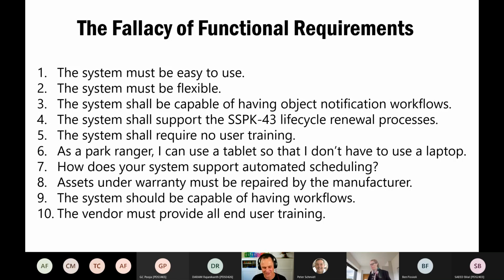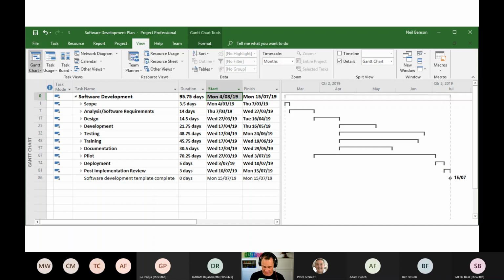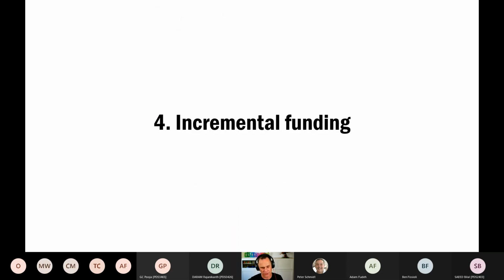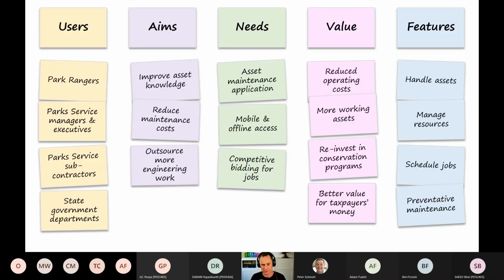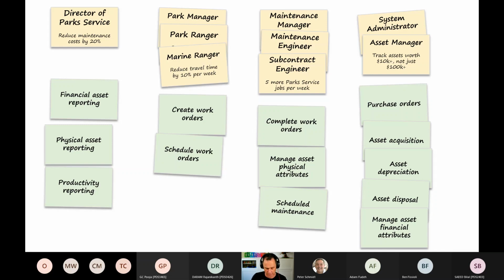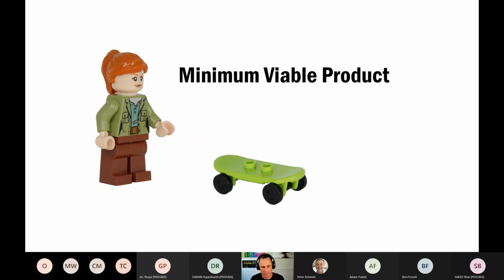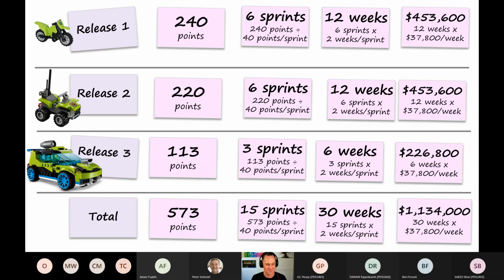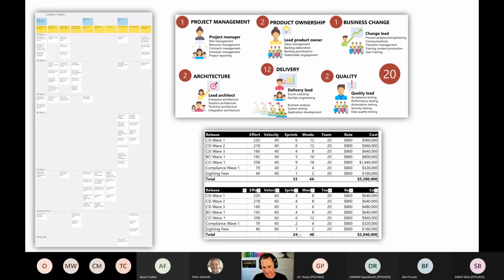Perth Dynamics 365 User Group Dive into Estimating Agile Power Platform and Dynamics 365 projects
Perth Dynamics 365 August 2021 User Group  Meeting -  Dive into Estimating Agile Power Platform and Dynamics 365 Projects with MVP Neil Benson